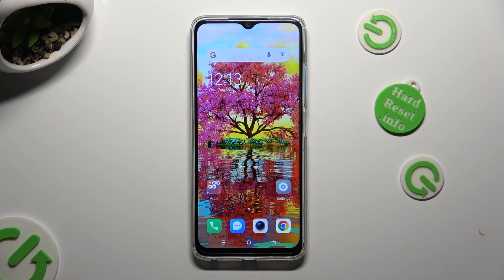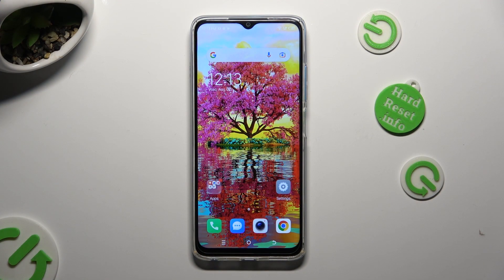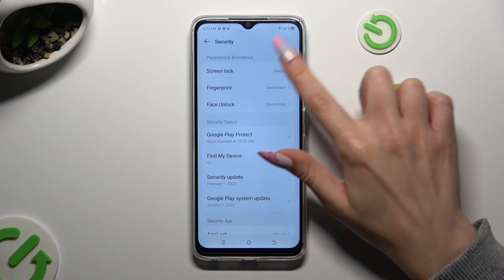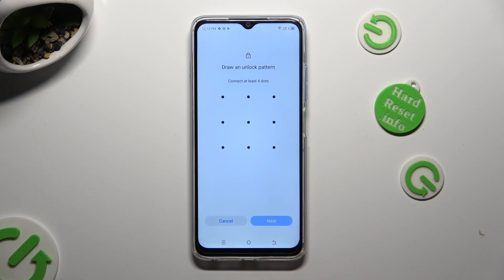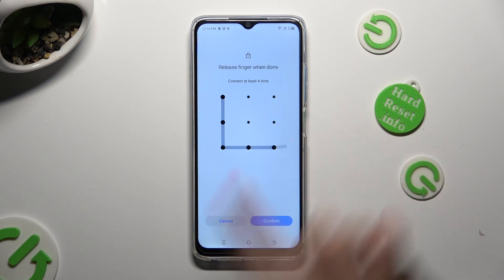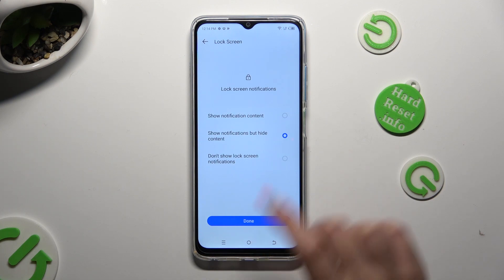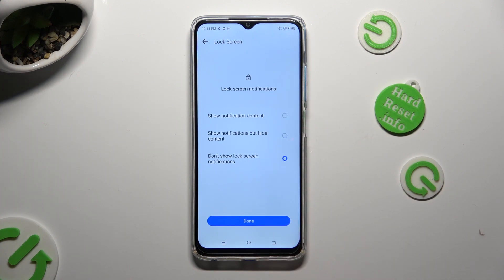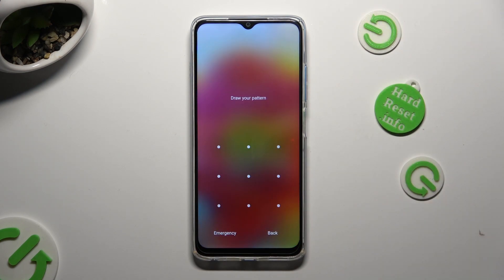How to Add Screen Lock on TECNO SPARK 10?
Discover the essential steps to enhance the security of your TECNO SPARK 10 smartphone by adding a screen lock. This tutorial video will guide you through the process, ensuring that your device remains protected from unauthorized access while providing you with peace of mind.

How to Set Up Screen Lock on TECNO SPARK 10?
How to Add Security Lock to TECNO SPARK 10 Screen?
How to Activate Screen Lock on TECNO SPARK 10?
How to Enable Device Lock on TECNO SPARK 10?